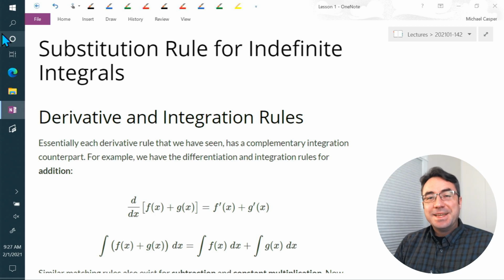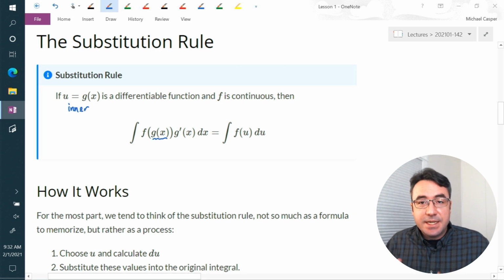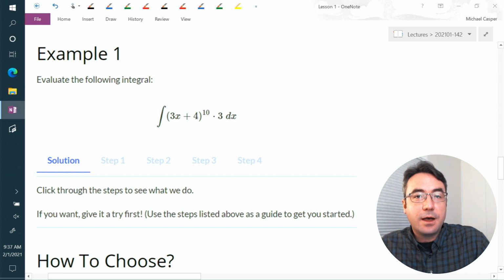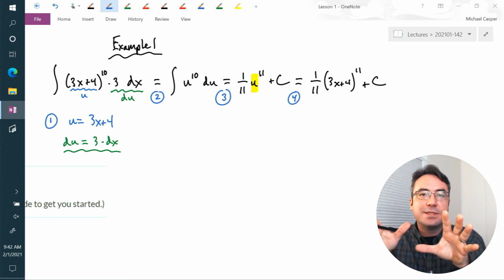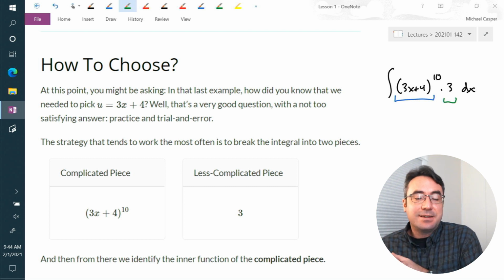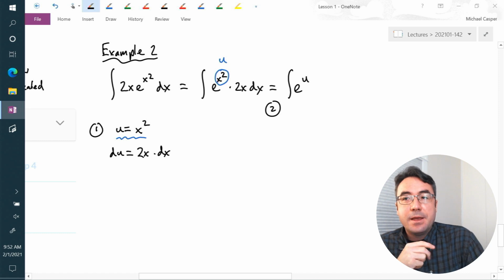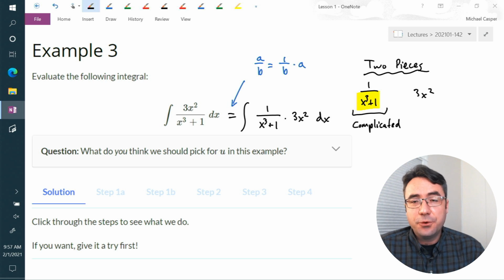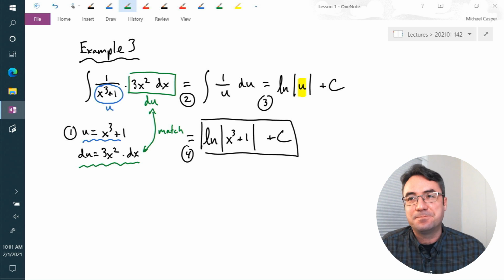MTH 142: Lesson 1 - Substitution Rule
Our introduction to substitution rule for indefinite integrals. In this lesson, we explore the relationship between substitution rule for integrals and chain rule for derivatives, look at a strategy for how to choose u, and try our hand at a few examples.